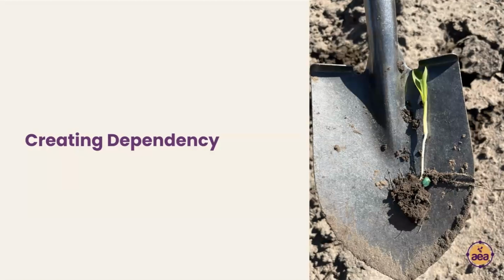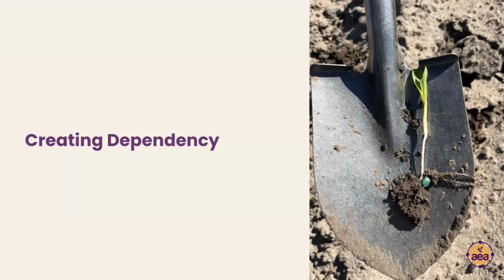How Soluble Phosphorus Applications at Planting Create Yield Drag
Did you know that soluble phosphorus applied at planting can create nutrient dependencies for the rest of the plant’s life?

In this webinar, AEA founder, John Kempf, describes how phosphorus applications can slow down or completely prevent the soil microbiome from developing the ability to extract phosphorus and other nutrients from the soil profile.

He also discusses how you can utilize nutrition and biology to develop even larger and more robust root systems than the outcomes that are achieved from soluble phosphorus applications.